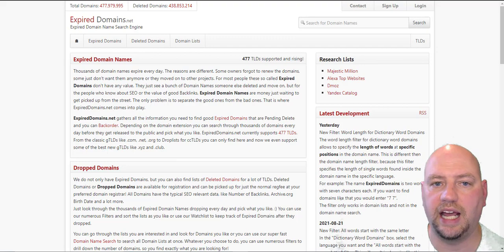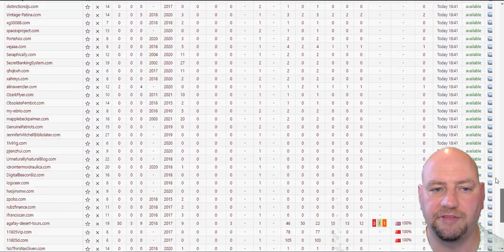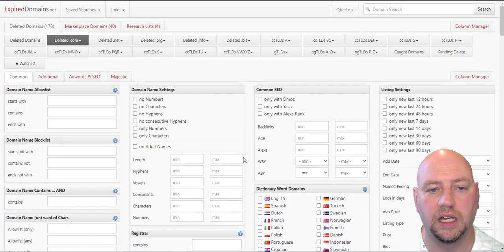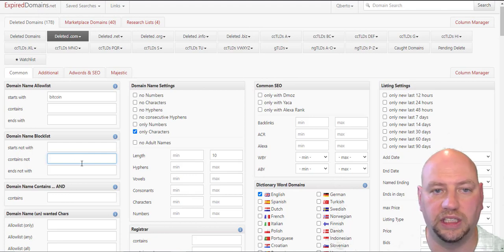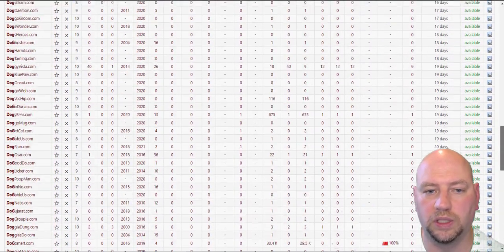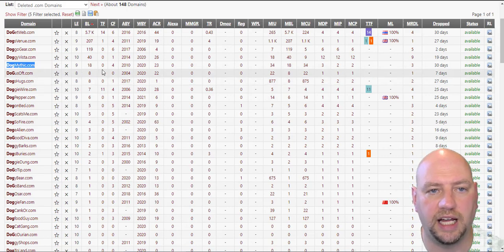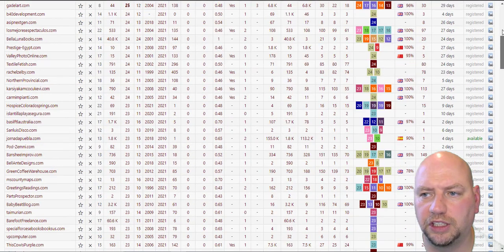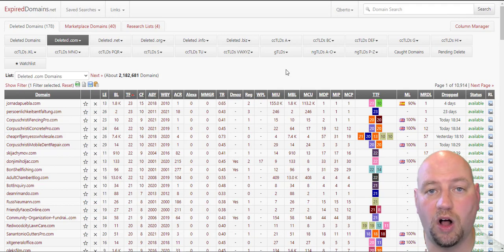Domain Flipping Guide: How To Make Money Flipping Domains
In this video I’ll teach you how to make money flipping domains.

In this video, I will introduce you to domain flipping (domaining) and show you the basic way to flip a domain. This video will mostly show you how to find a domain. More videos on flipping domains coming soon.

Learn the different ways to find domain names, and what type of domain name is best for you. Find out how to buy a domain name at auction or from someone else. And learn about the different ways that you can flip your domain for more profit!

What is a Domain Flipper
Domain flippers are someone who buys domain names and then immediately resells them for a profit. Sometimes domain flippers hold onto domain names for awhile before selling, and sometimes they sell domain names on the same day that they buy them.

You can become a domain flipper for fun, or you can do it full-time and make domain flipping your main business. Whatever your goal is, domain flippers can earn a nice living through domain flipping.

What Are The Advantages Of Domain Flipping
Domain flipping has lots of advantages. One of the big advantages that domain flippers have over other domain investors is that domain flippers know how to make fast money out of domain names.

For domain flippers, domain flipping is a business. Domain flippers do domain flipping full time and are in charge of their domain names, income, expenses, taxes and everything else that has to do with domain names.

There are domain flippers who make thousands of dollars every day, and domain flippers who make millions of dollars every year. The domain flipping business is open to just about anyone who wants to enter this exciting domain investment market!

Domain Flipping Vs Domain Investing: What’s the difference

A domain investor buys domain names and holds onto them until he can sell them for more profit. A domain investor may buy domain names to flip, but domain investing is a slower way of making money than domain flipping.

Domain flippers do all the domain name work themselves while domain investors have employees who handle the domain investing work for them. Either way, domain investment and domain flipping are both great ways to make big money from domain names.

Find a domain that is available for sale
You will find a domain name which is available for sale at many domain registrars. This will ensure that you have multiple buyers if you decide to list it for sale. In most cases you can find domain names at domain auctions.

Any domain which was deleted, suspended or terminated is considered an expired domain. But for the purpose of this lesson we will be focusing on domain name auctions that have already expired.

Purchase the domain from the owner and transfer it to your name
This is done at domain registrar. You can transfer domain name to your own account and get full administrative control over it. This way you will be able to use domain for selling purposes immediately without any limitations from the domain seller or domain registrar.

What Type Of Domain Name Is Most Suitable To Flip
There are many domain name types to choose from when you want to flip domain names. As a domain flipper you will need domain names which are easy to flip and domain names that are popular enough to sell quickly. This means domain names which have low domain name traffic and domain name with targeted keyword phrases included in it.

As a domain flipper, you will need domain names which easily get visitors from search engines. Expired domains are perfect for domain flipping.

The domain market is huge, so you will have to research domain names carefully before buying them. Make sure domain name includes targeted keyword phrases and has good domain traffic already

Is Domain Flipping Still Profitable
Domain flipping is still just as profitable as domain investing. Domain flippers are in control of domain name income and domain flipping can be done without any domain investment experience. Domain flipping can be a complicated process and domain investors have employees who do the domain flipping work for them

domain flipping
how to make money flipping domains
how to flip domains
flip domains for cash
how to do domain flipping
beginners guide to flipping domains
buy and sell domains
domain name
flip domains
flip domains for profit
is domain flipping profitable